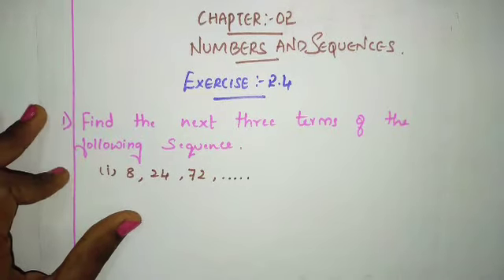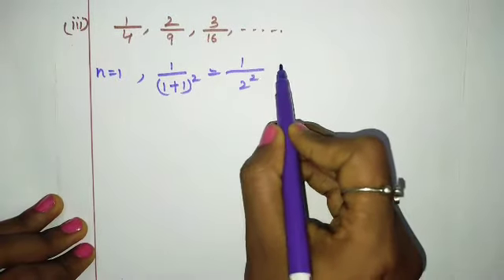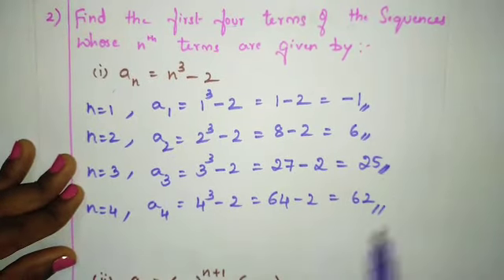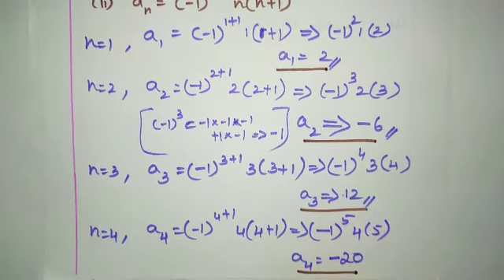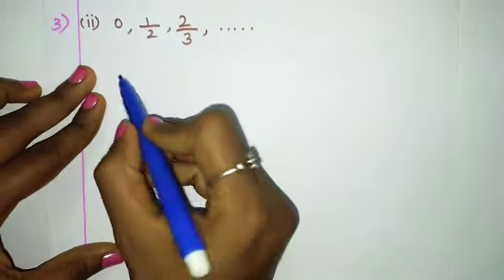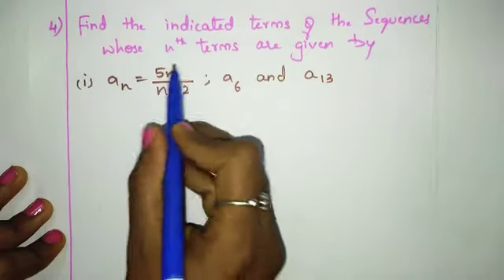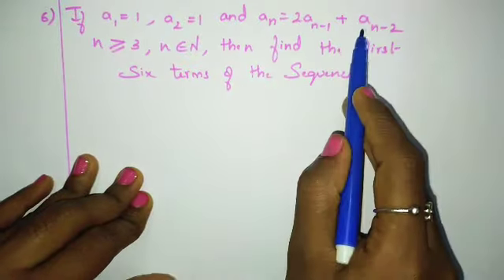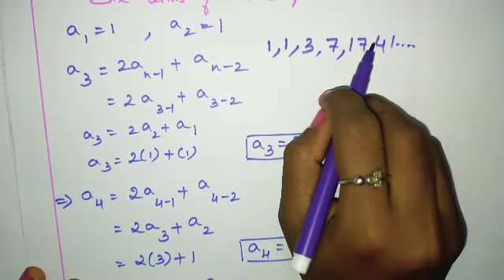10th mathematics numbers and sequence exercise 2.4 Full exercise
Hi my dr students i have explained 10TH STANDARD MATHEMATICS NUMBERS AND SEQUENCES EXERCISE 2.4 FULL SUMS  in easy way so that u people can understand easyly please make use of it share to school students.

Thankyou😊🤓